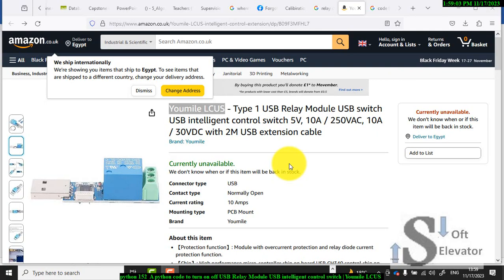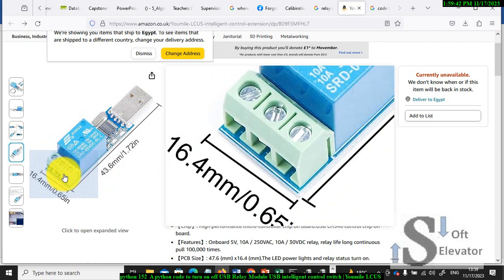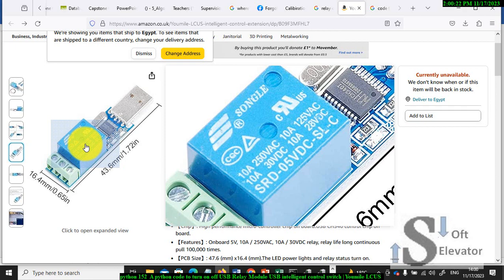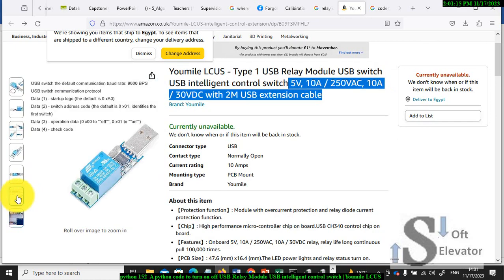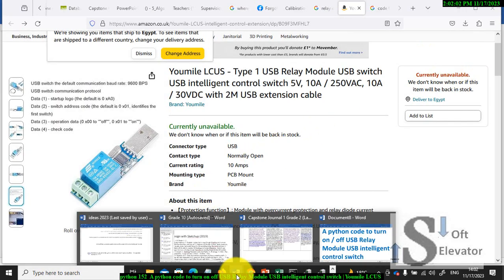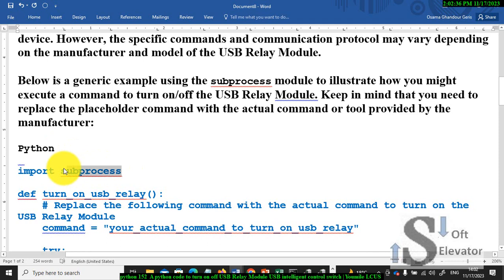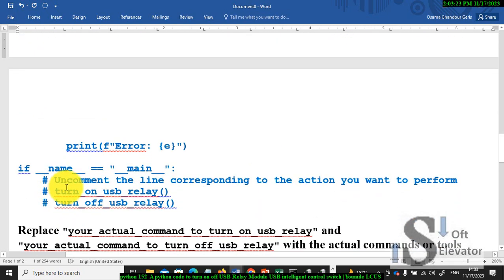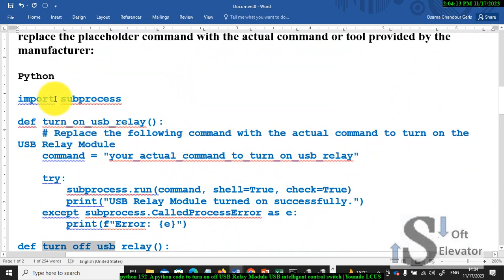Python 152 A python code to turn on off USB Relay Module USB intelligent control switch Youmile LC